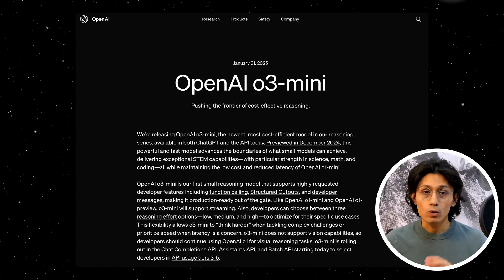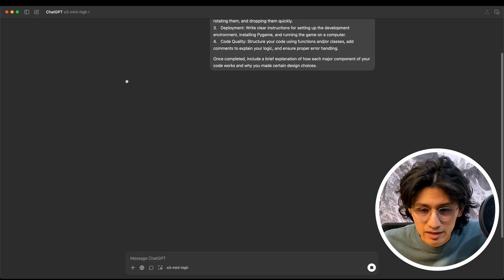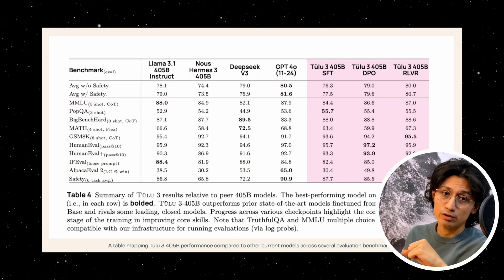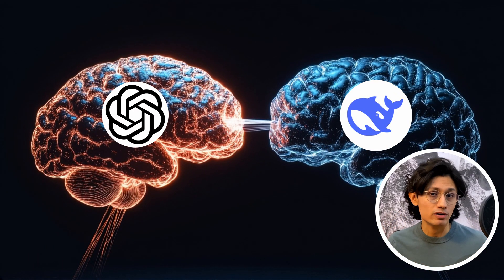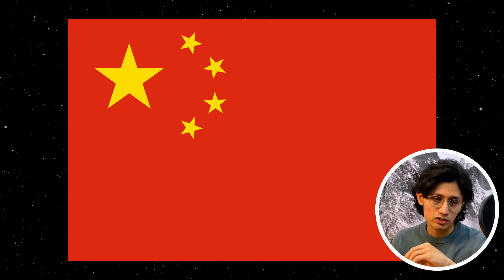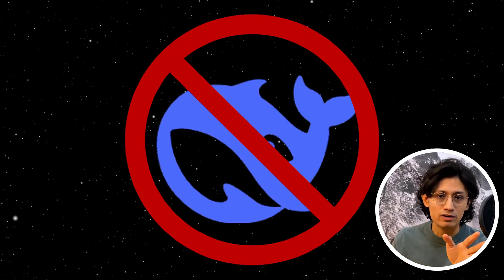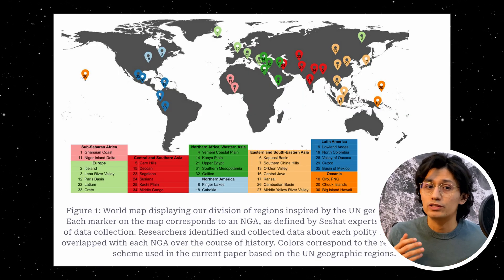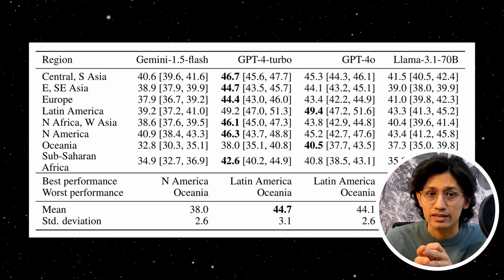OpenAI’s O3 Models Are Insane, DeepSeek's Controversy & More AI News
More AI News! OpenAI’s new O3-mini models are setting new benchmarks, DeepSeek is caught in a controversy, Google and Salesforce are using AI in groundbreaking ways, and a new study reveals serious flaws in AI model reliability.

🔥 OpenAI’s O3 Models Are a Game-Changer

OpenAI introduced O3-mini, a small but incredibly powerful reasoning model. It outperforms previous models in PhD-level science, advanced coding, and complex math benchmarks—all while being cheaper than O1.

⚠️ DeepSeek’s controversy

DeepSeek’s app became the most downloaded AI app in the U.S., overtaking ChatGPT. OpenAI accuses DeepSeek of reverse-engineering its O1 model through distillation. Governments and agencies are now banning DeepSeek over security concerns.

🚀 Insane AI Use Cases from Google & Salesforce

Google used AI to cut software migration time in half, processing 150,000+ lines of code in three months. Meanwhile, Salesforce built an AI-powered Enterprise Architecture assistant to streamline IT system design and compliance.

🔍 Eye-Opening Research on AI Model Reliability

A study published in Nature found that poisoning just 0.001% of an AI’s training data can cause models to generate dangerous misinformation—even experts can’t tell the difference. Another study tested AI models on historical accuracy, showing that even the best models performed at random guess levels on advanced historical questions.

All sources linked above.

Chapters
0:00 Introduction
0:14 OpenAI’s O3 Models
2:24 DeepSeek's Controversy
3:31 AI Use Cases from Google & Salesforce
5:18 Research on AI Model Reliability